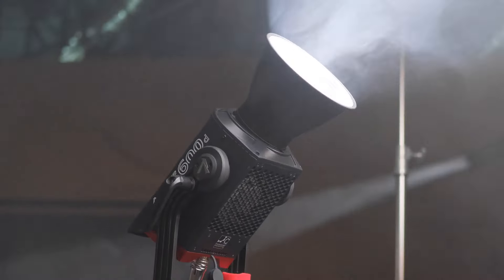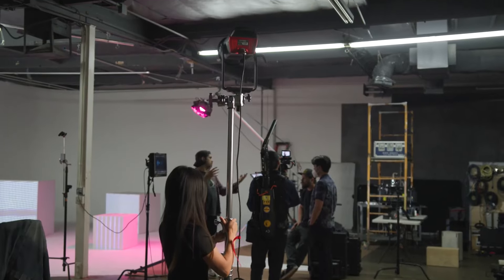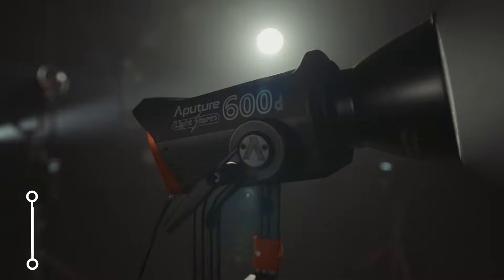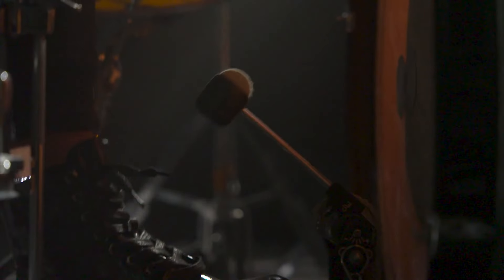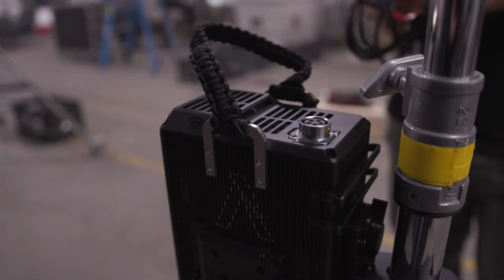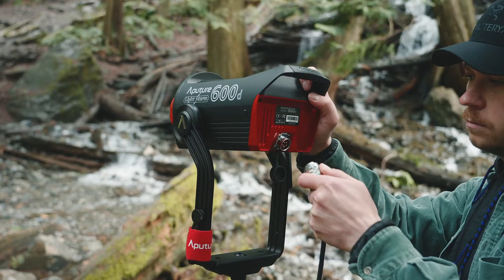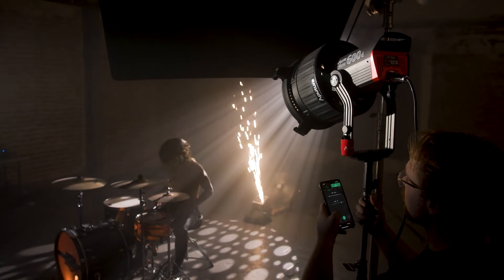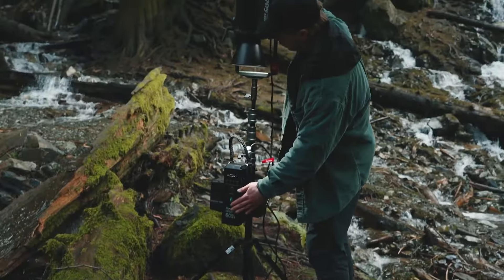Introducing the LS 600d - More Power for More People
Unleash Creative Possibilities with Powerful Illumination

The Aputure LS 600d is a game-changer for creators seeking an affordable, high-powered continuous light source. Now available at an unbeatable price, this 600W Daylight-Balanced Point-Source LED delivers exceptional brightness and color accuracy, empowering you to push your creative boundaries like never before. Whether you're shooting in the studio or on location, the LS 600d's impressive output and versatility will elevate your imaging to new heights.